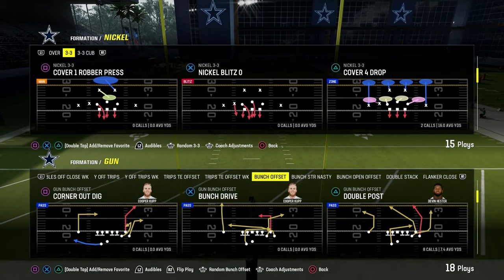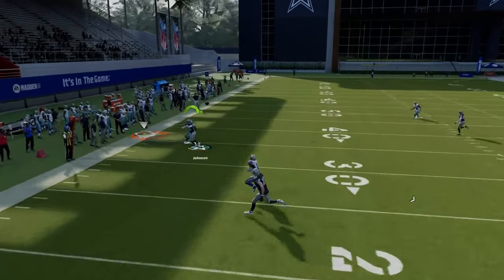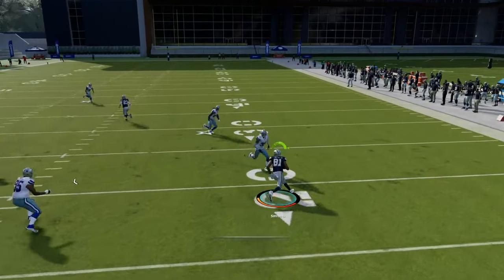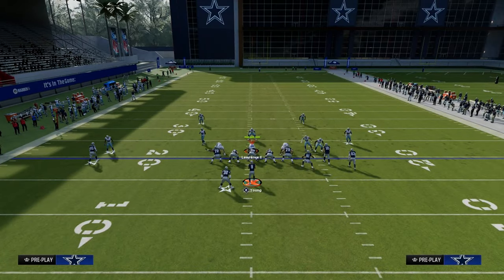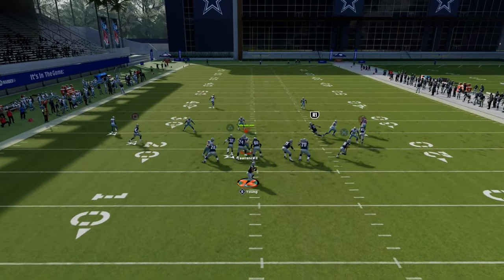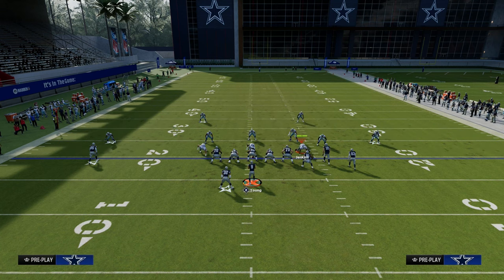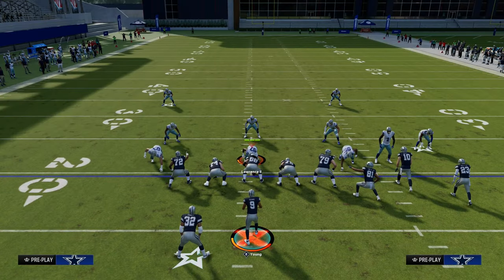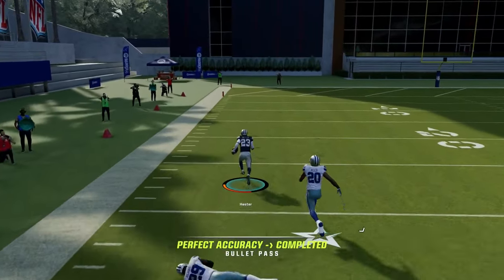This Is The BEST Offense In Madden